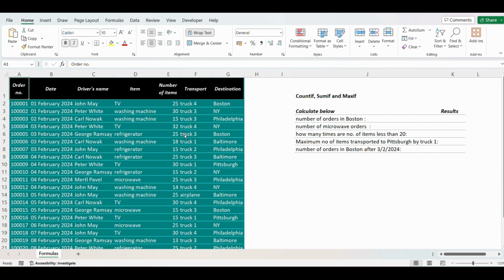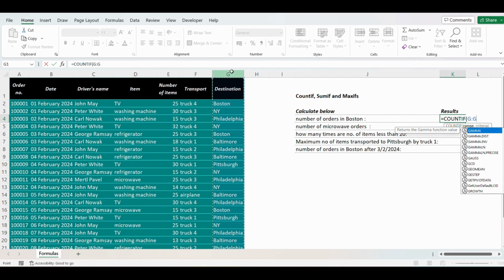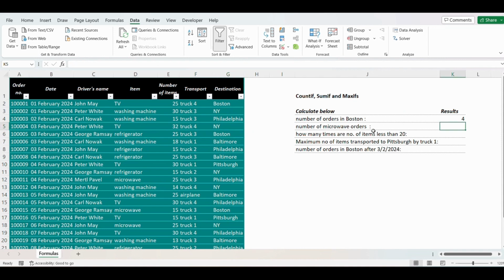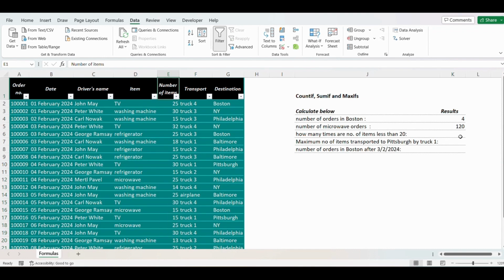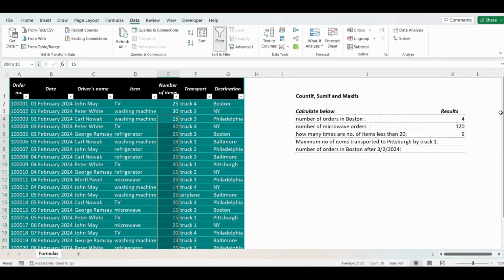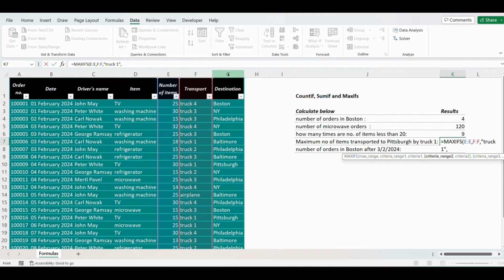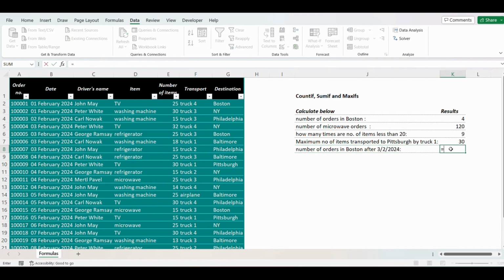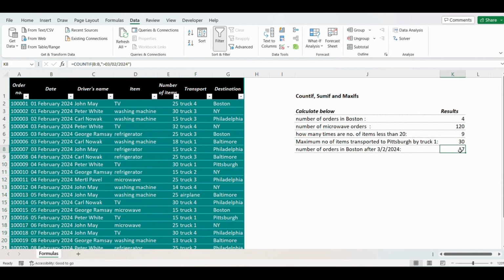SUMIF, MAXIFS & COUNTIF | Excel Formulas | Excel Functions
Excel functions like SUMIF, MAXIFS, and COUNTIF are essential tools for data analysis and manipulation within spreadsheets. The SUMIF function enables users to sum values based on specified criteria, making it useful for tasks such as calculating total sales for specific products or expenses within certain categories. MAXIFS extends this functionality by allowing users to find the maximum value within a range that meets multiple criteria simultaneously. This is particularly beneficial for identifying the highest value associated with specific conditions, such as the maximum sales amount for a particular product in a given year. On the other hand, COUNTIF is used to count the number of cells within a range that satisfy a specified condition. It is commonly employed to tally occurrences of specific data points, such as counting the number of completed tasks or the frequency of certain keywords. Together, these functions empower users to efficiently analyze data, extract insights, and make informed decisions, thereby enhancing productivity and effectiveness in Excel-based tasks.